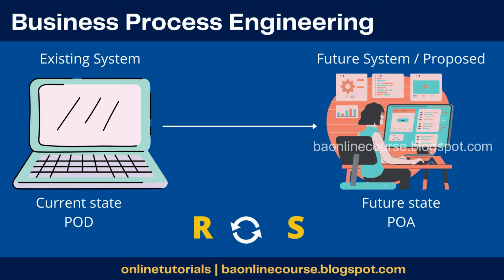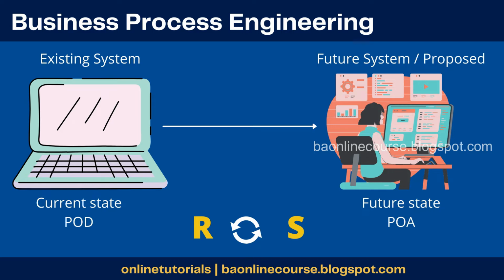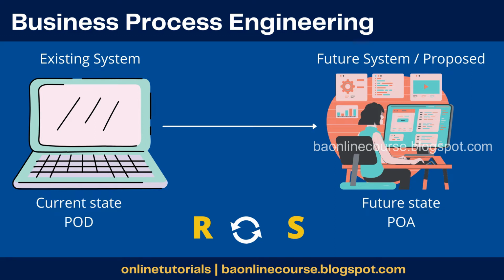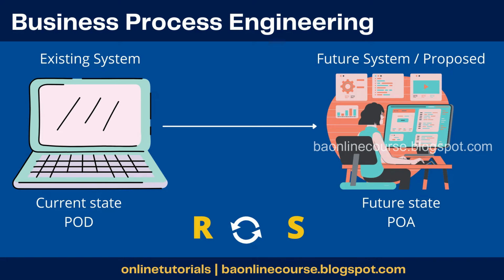Business Process Engineering Tutorial | Reverse Engineering Tutorial | Interface Analysis Tutorial